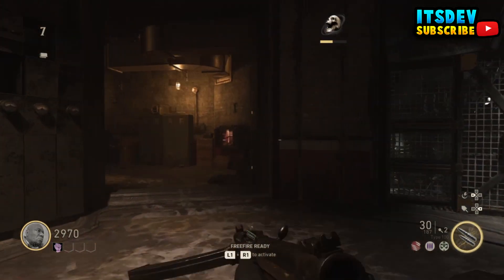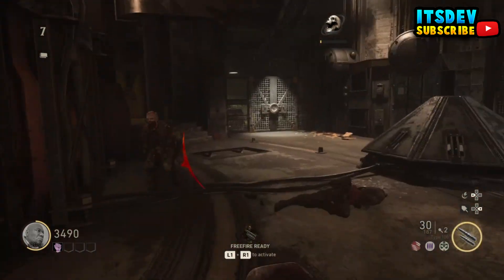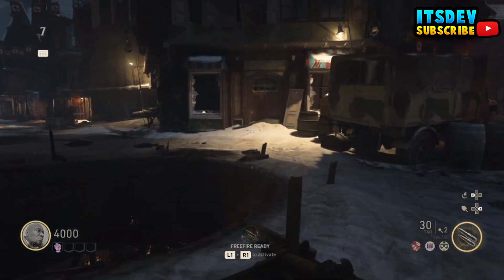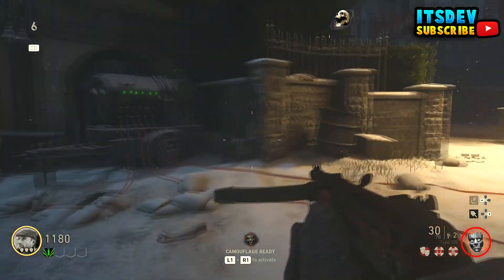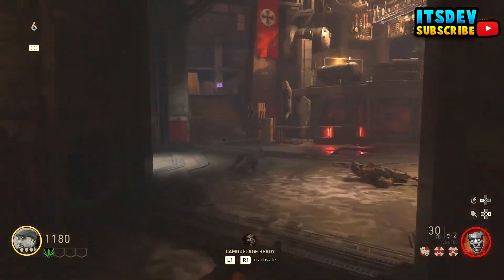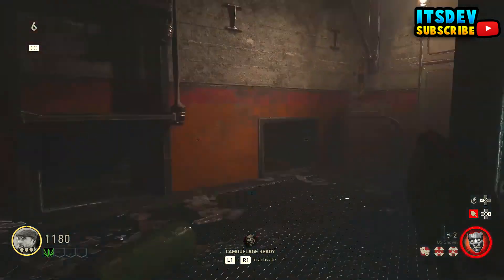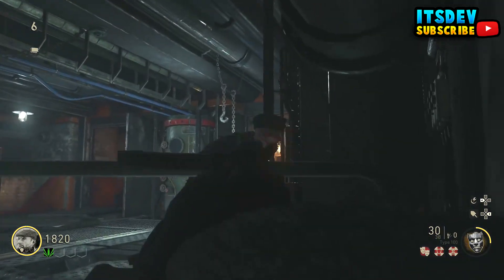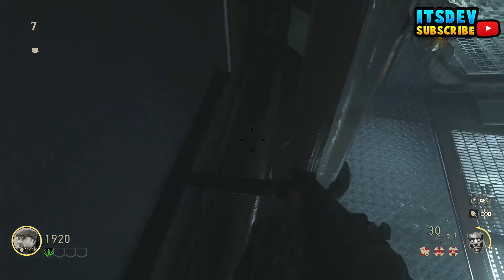COD WW2 - *NEW* GLITCH ON LEDGE ZOMBIES SOLO UNLIMITED XP GLITCH! GOD MODE Glitch Rank Up (FAST XP)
Friends with awesome content!
➜If you would like this modded crew colour and don't want to have to mod it yourself, feel free to join my open crew on Rockstar Social.

Of Course This Is Not The Only Grand Theft Auto V Video I Upload. As Well I Upload A GTA 5: Money Glitch, Money Method, Car Duplication Glitch, Glitches, Tips & Tricks, Secrets, Tutorials, Funny Moments & A Lot More!
➜Steam: ItsDev
➜Ignore This!